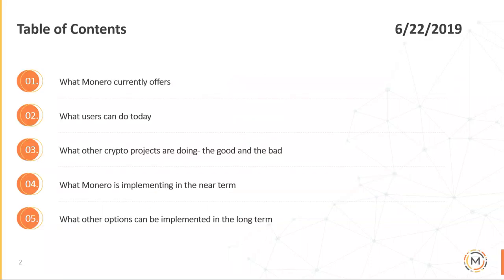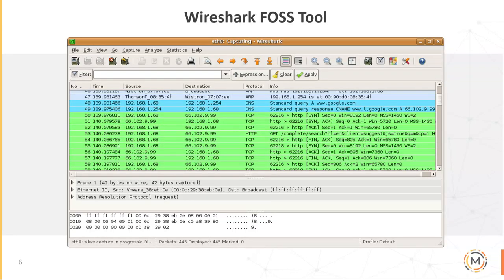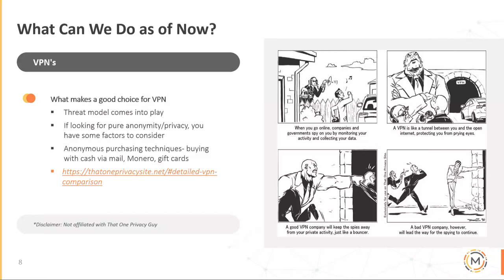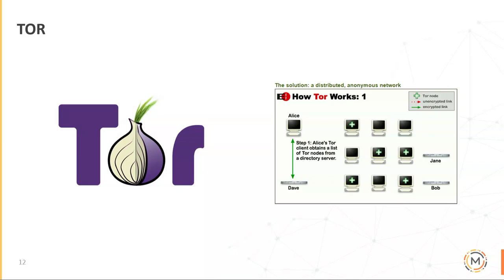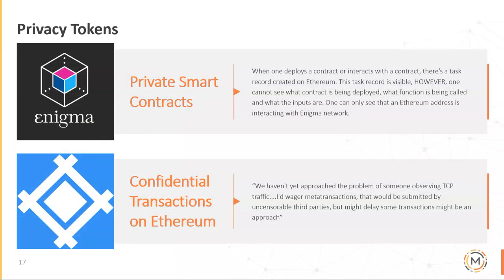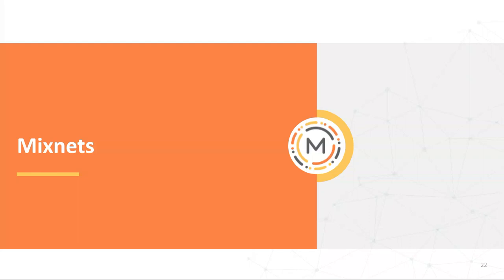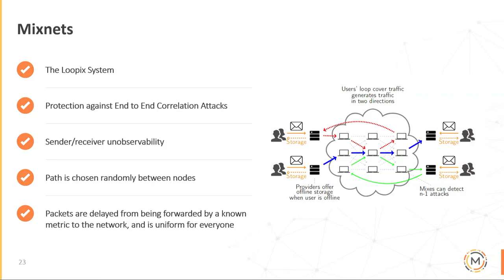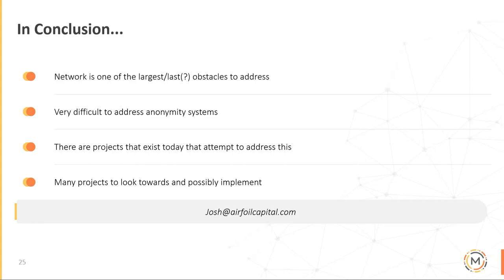MoneroKon 2019 - Network Attacks and Obfuscation of Your Payment System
There are privacy concerns when using any cryptocurrency. When using a privacy focused cryptocurrency, many of the issues surrounding privacy is overcome. There still remains the issue behind network monitoring. The privacy concerns surrounding your network infrastructure when using Monero and other privacy coins remains an important focal point. With the correct monitoring software, someone could possibly discover that you are using Monero. This type of information helps an attacker gather meta-data on you, which in turn exposes you, widening your attack surface. I will touch on Kovri and what it is trying to solve as well as how individuals can further obfuscate their transactions using services like kovri and others. I will also address other major privacy currencies and discuss where their major flaws are in terms of exposure of the individual over a network, as well as discussing what these currencies get right. Finally, I will address the future for the privacy currencies in terms of network data transmittance, specifically focusing on Monero, and possible solutions on where the community will go from here.

Josh is the CTO at Airfoil Services, his experience stems from years of operational security consulting for clients with a focus on privacy and security best practices. He has been involved in the cryptocurrency security sector for the past 7 years.